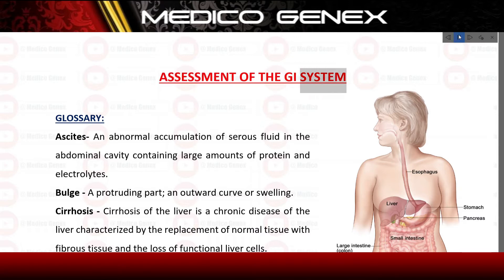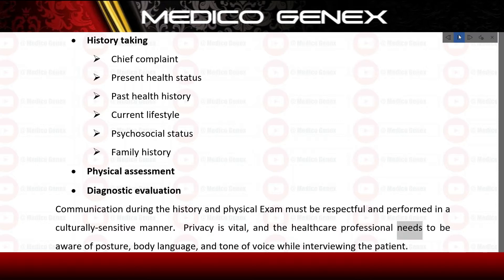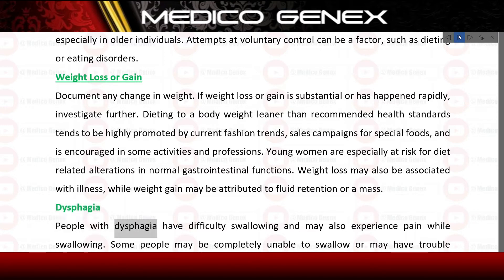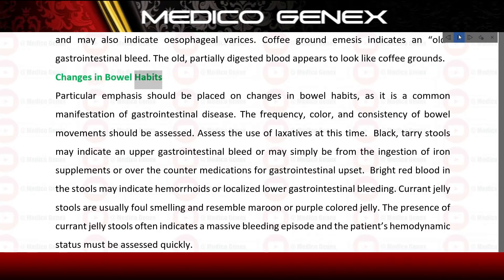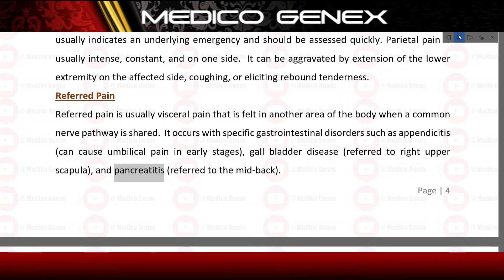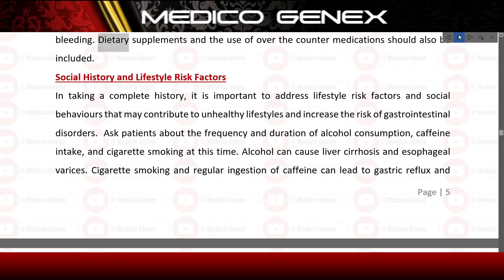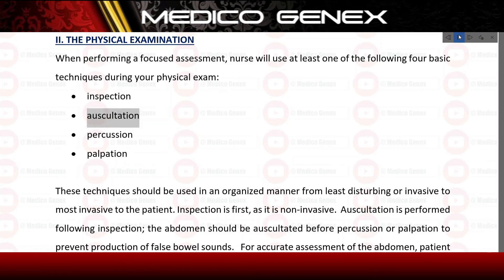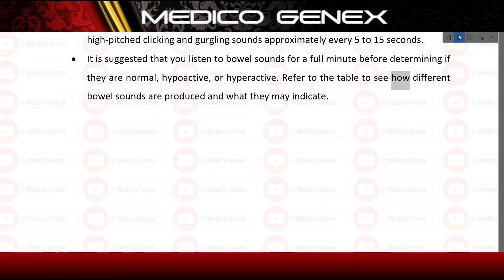ASSESSMENT OF GASTROINTESTINAL SYSTEM | HISTORY | PHYSICAL EXAMINATION | DIAGNOSTIC TESTS | MEDICAL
Hello everyone,

About Video:
ASSESSMENT OF THE GI SYSTEM
GLOSSARY:
Ascites- An abnormal accumulation of serous fluid in the abdominal cavity containing large amounts of protein and electrolytes.
Bulge - A protruding part; an outward curve or swelling.
Cirrhosis - Cirrhosis of the liver is a chronic disease of the liver characterized by the replacement of normal tissue with fibrous tissue and the loss of functional liver cells.
Digestion - The process by which food is converted into substances that can be absorbed and assimilated by the body.
Dysphagia - Difficulty in swallowing.
Oesophageal varices - Abnormally dilated or swollen vessels in the oesophagus, which can lead to bleeding.
Food allergy - An abnormally high sensitivity to certain foods.
Food intolerance - Inability to completely digest a type of food, usually due to an enzyme deficiency.
Hernia - The protrusion of an organ or other bodily structure through the wall that normally contains it; a rupture.
Mass - An aggregate of cells clumped together, such as a tumor.
Referred pain - Pain sensation experienced in one part of the body that is different to the actual area of pathology.
Spider nevi (or angioma) - A dilation of superficial capillaries with a central red dot from which blood vessels radiate.
Visceral pain - Pain related to the internal organs.
GASTROINTESTINAL ASSESSMENT
When conducting a focused gastrointestinal assessment on patient, both subjective and objective data are needed.
Components may include:
• History taking
 Chief complaint
 Present health status
 Past health history
 Current lifestyle
 Psychosocial status
 Family history
• Physical assessment
• Diagnostic evaluation
Communication during the history and physical Exam must be respectful and performed in a culturally-sensitive manner.  Privacy is vital, and the healthcare professional needs to be aware of posture, body language, and tone of voice while interviewing the patient.